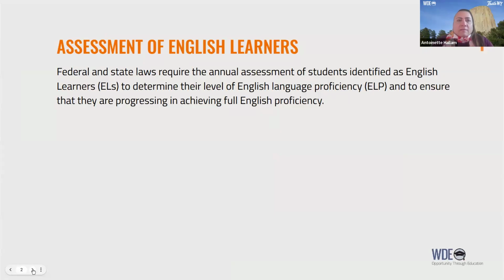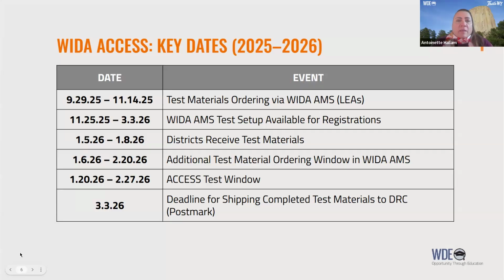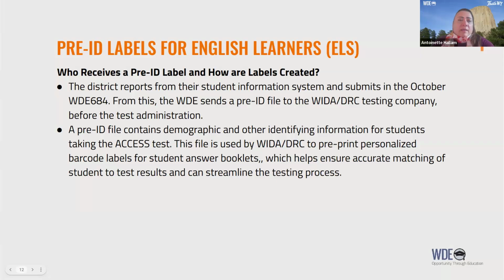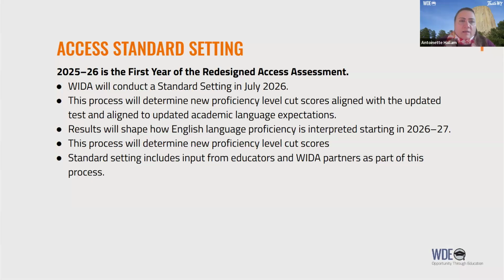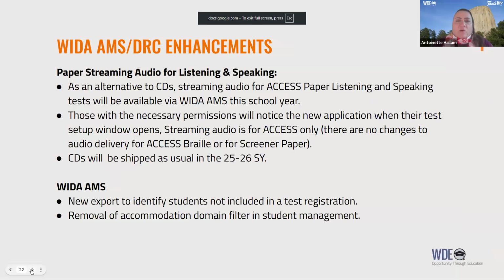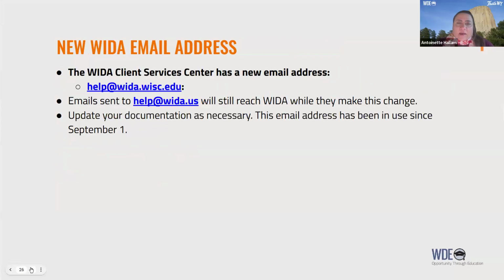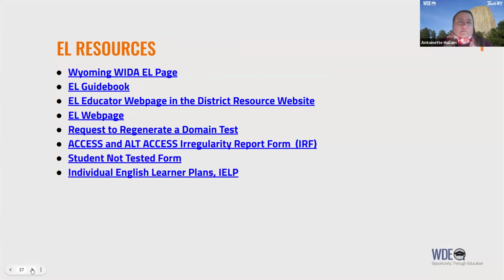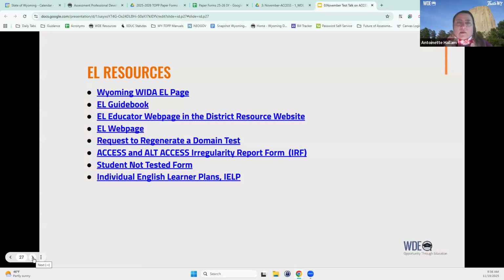November Test Talk -- Preparing for ACCESS Testing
This month's test talk from WDE's Assessment Team covers all of the important information you need to know before ACCESS testing begins in January. From EL Identification to assessment training, get all the EL info you need before testing begins.